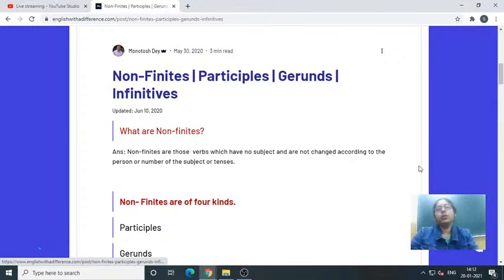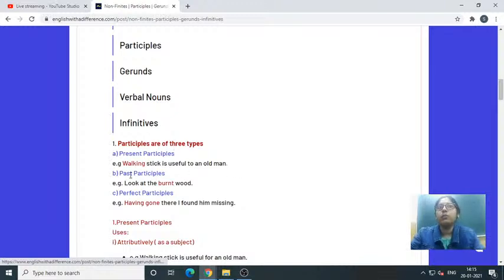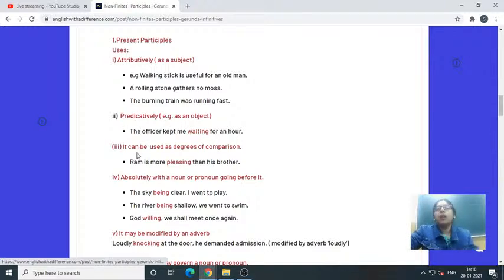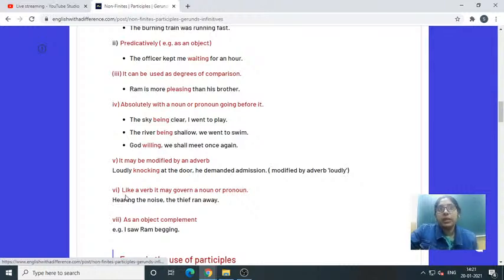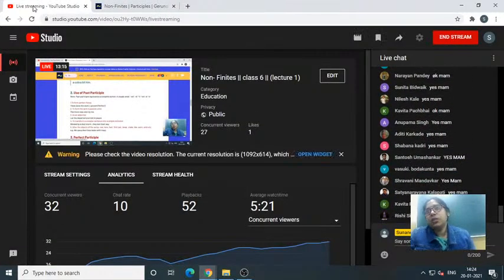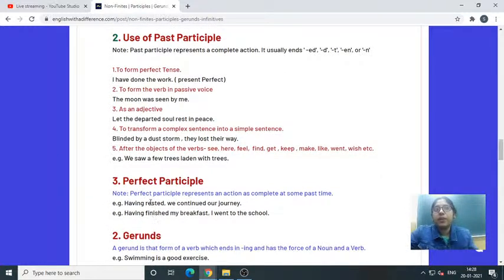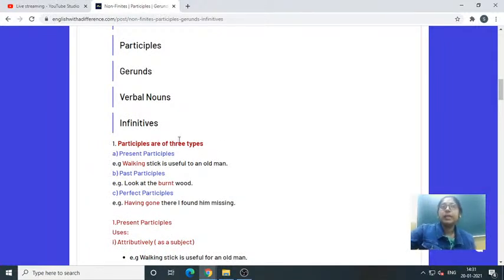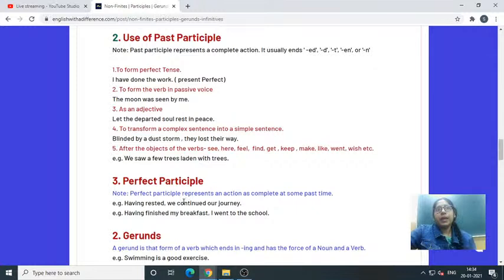Non- Finites || class 6 || (lecture 1)